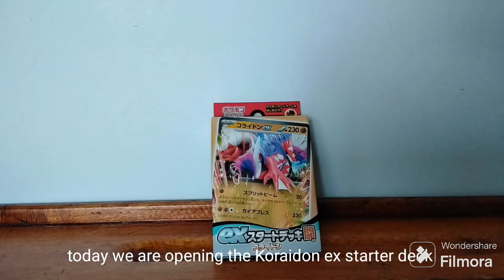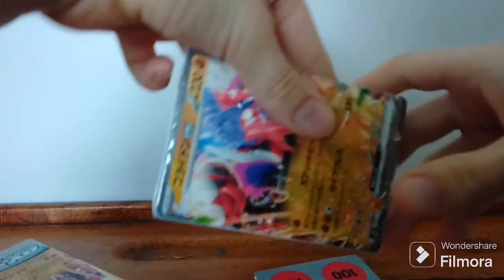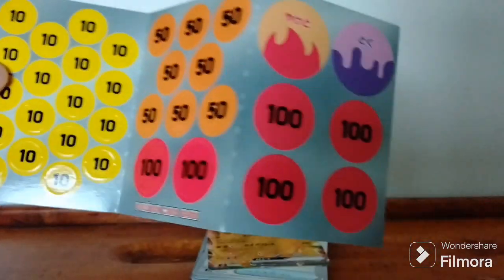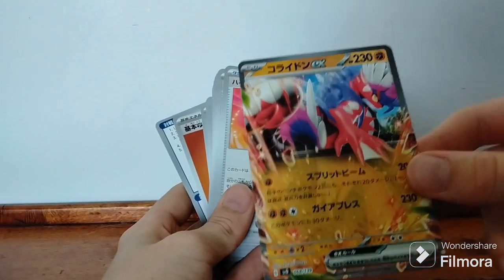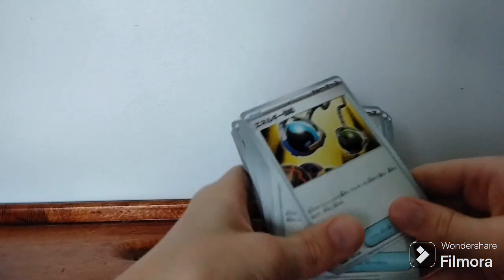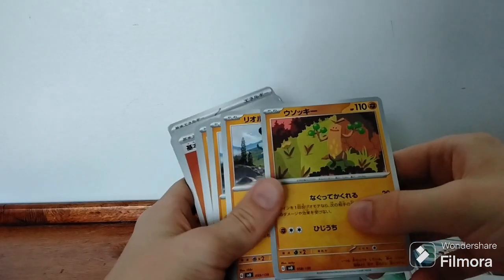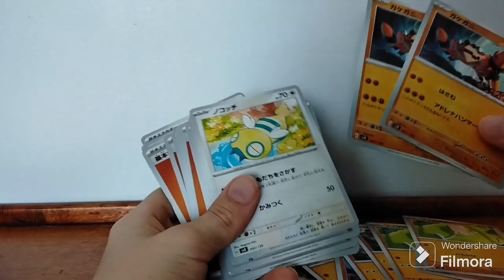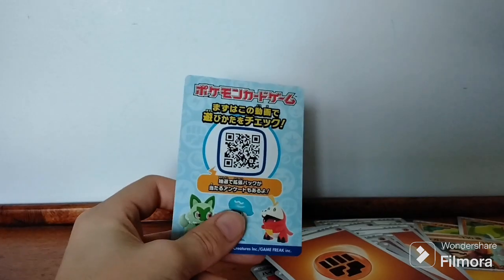pokemon Koraidon ex starter deck